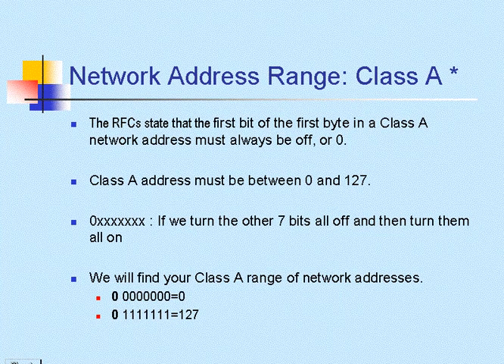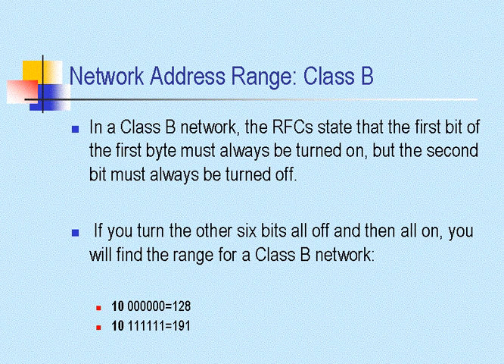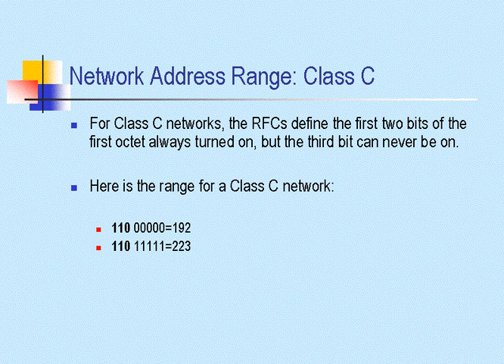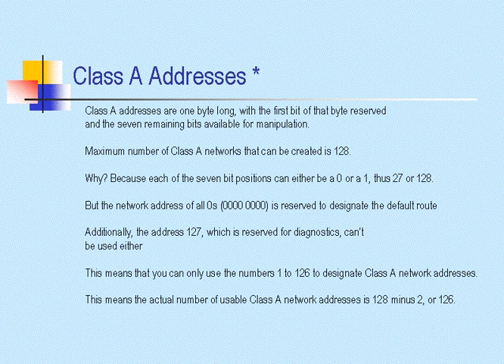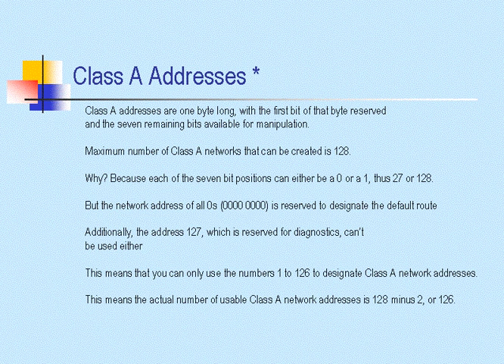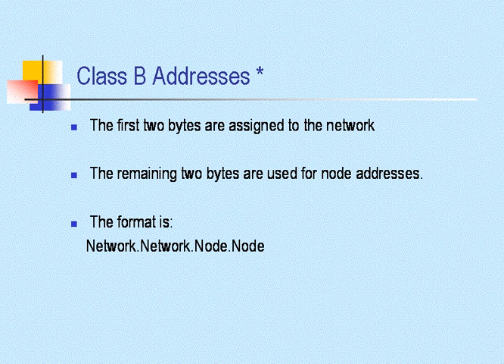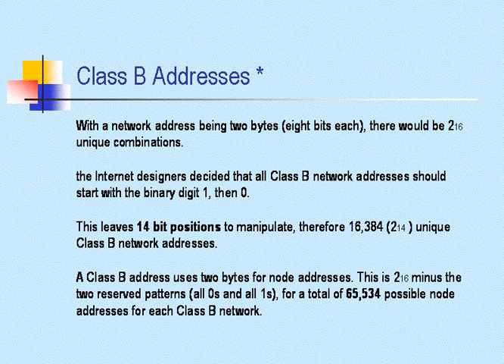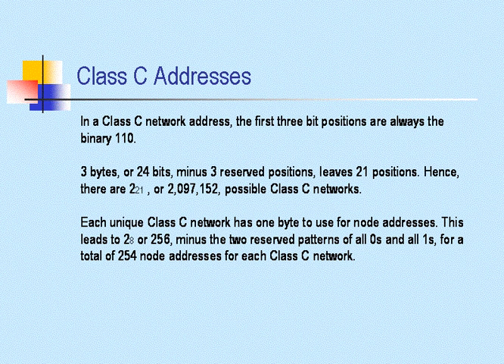CCNA - IP address ranges.avi